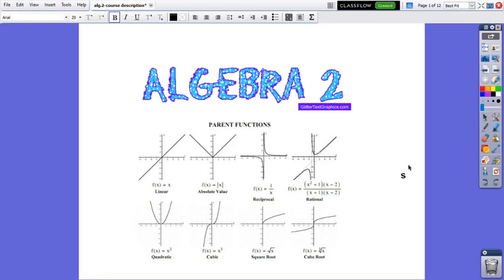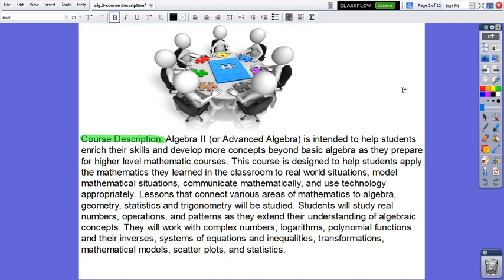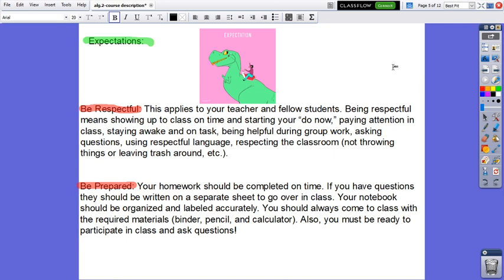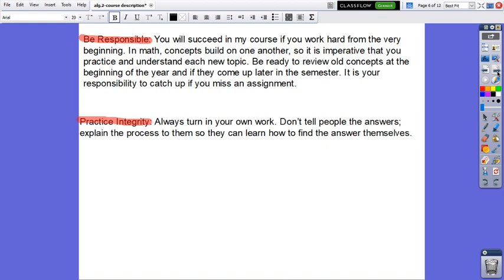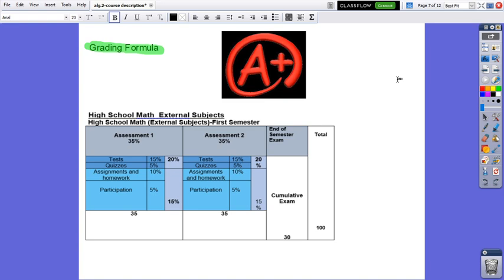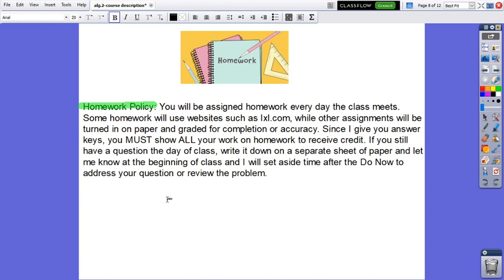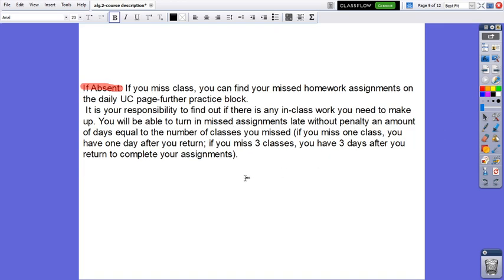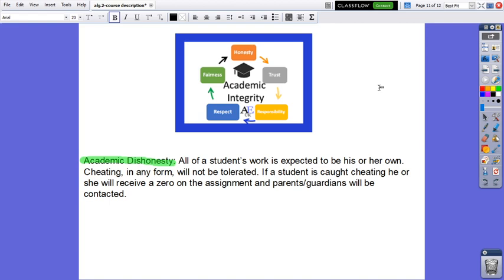Algebra 2 course description- by Ms.Gina